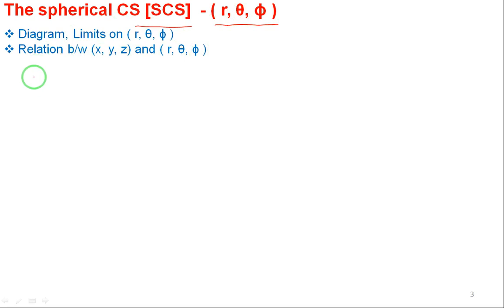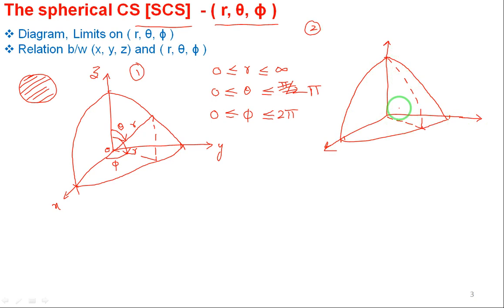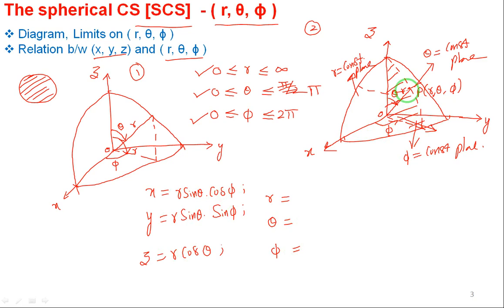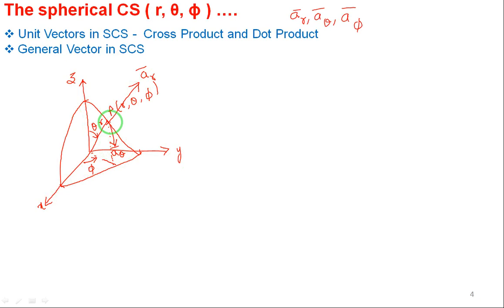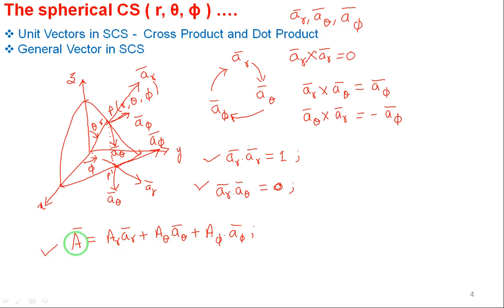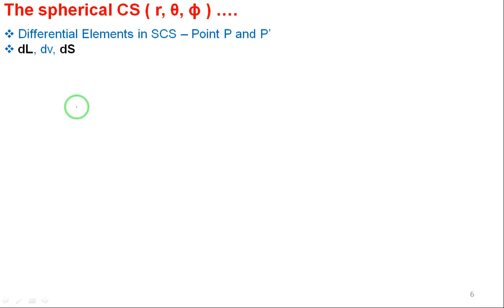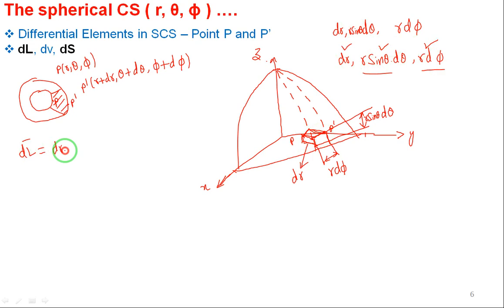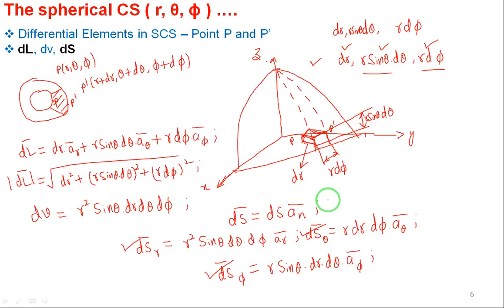Lecture8 Vector Analysis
The Spherical CS; Differential Elements in SCS;